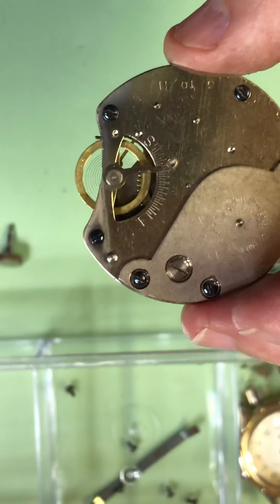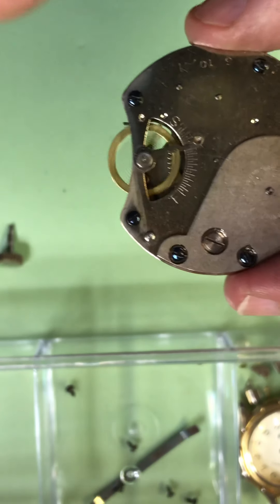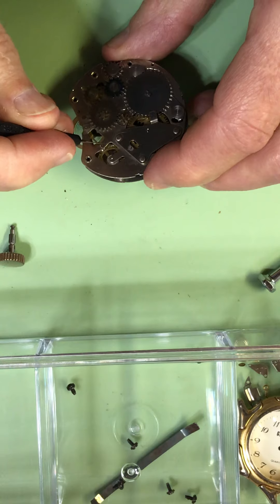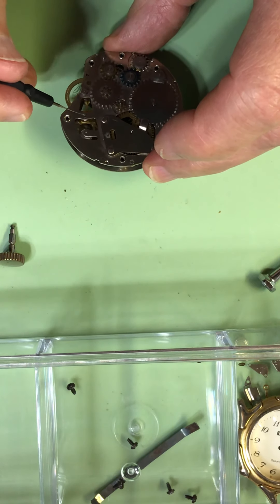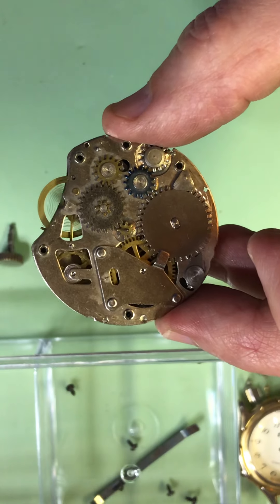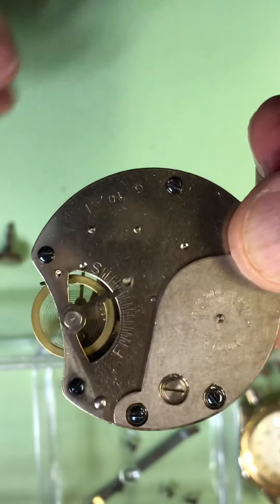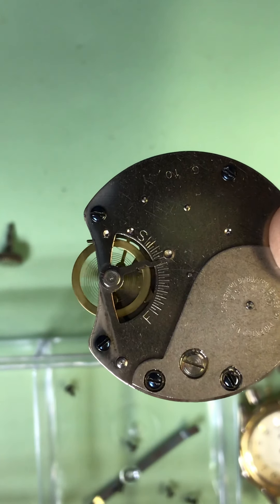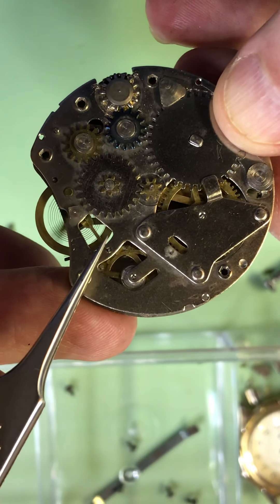1941 Westclox Pocket Ben: Doest it work/oiling escape teeth